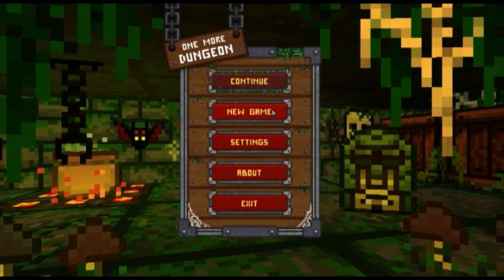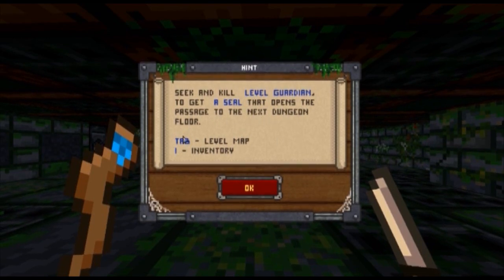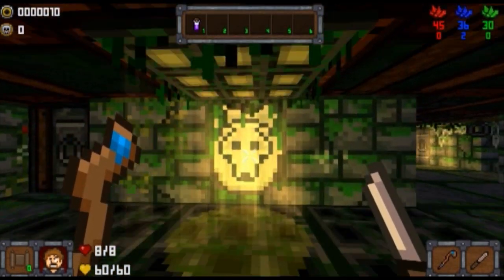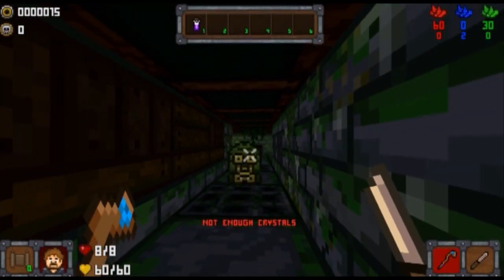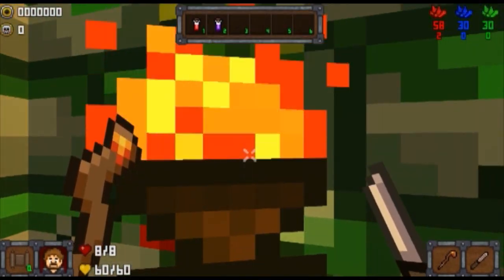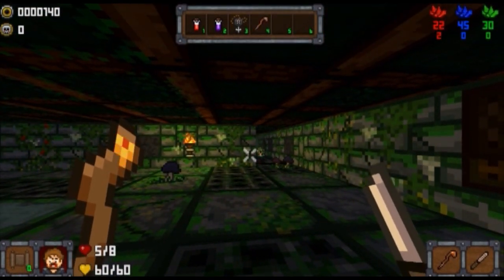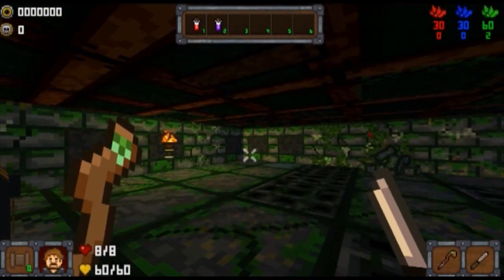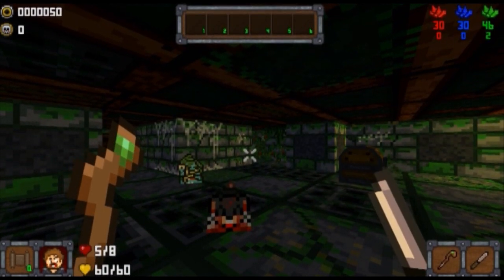Doom 2 2015 MOD | One More Dungeon REVIEW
Are you missing DOOM 2 from 1995? Would you like to try a mod of it? Well this is not a mod, is an actual indipendent game, but this is what you will feel like: One More Dungeon will bring you back to DOOM 2 times, now in 2015!

Ever wondered who would win between a Giganotosaurus and a Tyrannosaurus? Check it out in our previous video!

One more dungeon's review has been brought to you by Videogame News, where you will find all the best videogames you didn't know about, the worst to avoid like a plague, the latest videogames and the best news about them, but also upcoming games explained in all the details!

One more dungeon is a 2D FPS RPG which will give you the feeling of being in a DOOM 2 mod, where instead of weapons you will use stuffs and blades and instead of the usual monsters you will face a huge variety of dungeon creatures, from the classical bat to more sofisticated enemies.

A free key fro the game is waiting you, leave a comment and let us know you are interested, a lucky subscriber will win it at the end of the month. Any other comment? Let us know below!

Cheers!